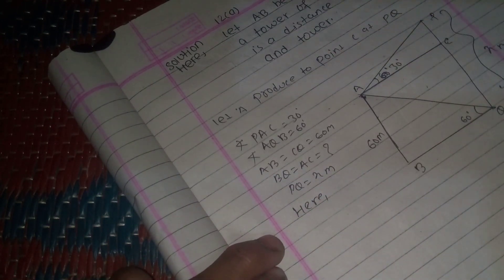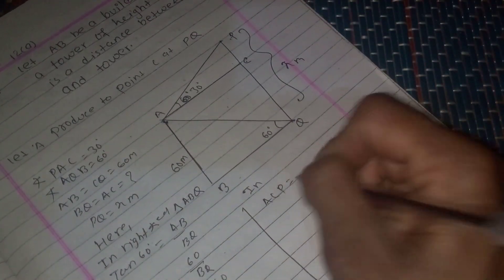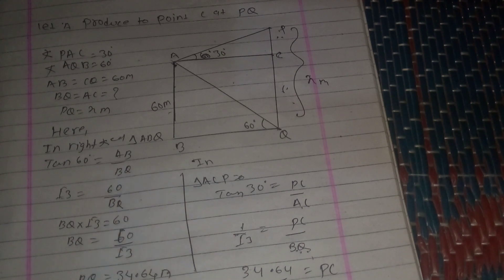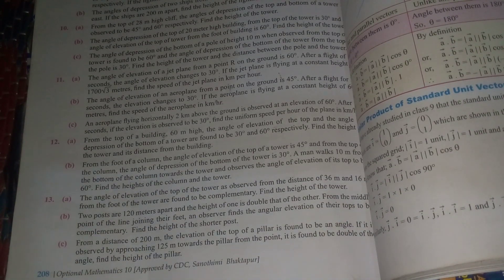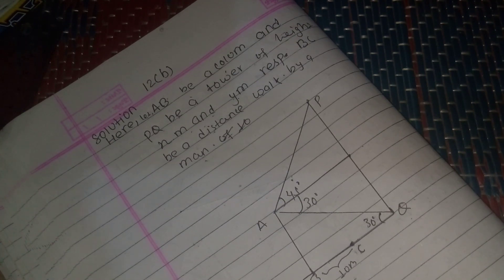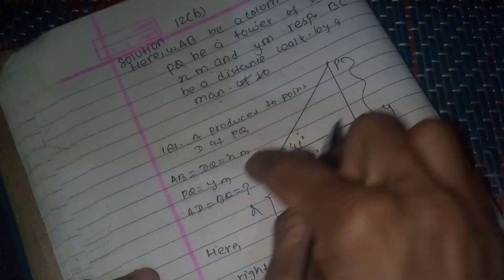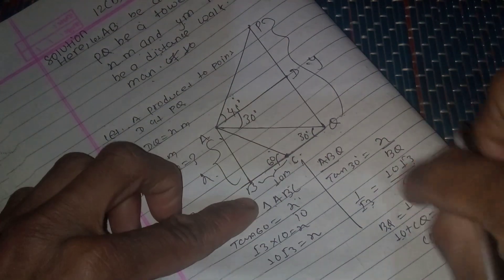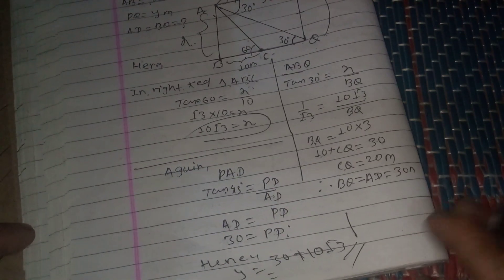11 Height and Distance exercise of class10 O.Maths || Important Questions for SEE Competitors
नमस्ते नेपाल! यो हो TCT Tutorials, तपाईंको साथी तथा शिक्षाको साथी TCT ले ल्याएको छ एक नयाँ शिक्षामूलक अनुबन्ध - "विकल्प गणित: उचाइ र दुरी." हाम्रो आजको भिडियोले तयार गरेको छ तपाईंहरूको सहायता गर्नका लागि, जसले तपाईंलाई ल्याउँछ पढाइमा उत्कृष्टता प्राप्त गर्नका लागि २०८०-८२ बी.एस. नेपाल बोर्ड परीक्षा र SEE परीक्षामा उपस्थित हुने विद्यार्थीहरूको लागि।

यो भिडियो हाम्रो नयाँ पाठ्यक्रममा आधारित छ, र हाम्रो लक्ष्य हो उचाइ र दुरीको गणना गर्ने विद्यार्थीहरूलाई सहायक बनाउनु हो। हाम्रो बुझाइले भरिएको छ र सबै प्रश्नहरूलाई स्पष्ट रूपमा बुझाउँछ।

यो भिडियोमा हामी समझदारीपूर्वक पढाइ गर्छौं, र यहाँ सबै प्रश्नहरूले स्पष्ट अर्थ दिन्छ। विद्यार्थीहरूले यस भिडियोबाट उपयुक्त अनुसन्धान गर्दा, उनीहरूले उचाइ र दुरीमा गहिरो समझ बनाउनेमा मद्दत पाइँछ।

हाम्रो संगै बढाउँदैछौं र उच्चतम शिक्षामा उच्चतम प्राप्त गरौं, TCT Tutorials संग रहेको छ तपाईंको सफलता को लागि। यस यात्रामा हाम्रो साथ दिनुहोस् र सबै छात्र-छात्राहरूले हेर्नका लागि तयार गरेको यो भिडियो साझा गरौं।

धन्यवाद!

I understand that you're looking for a passage related to "Height and Distance" for Class 10 Optional Mathematics, possibly related to TctSir tutorials and the 2080 batch. However, it seems like your request contains a mix of keywords and phrases. I'll try to provide you with a coherent passage while incorporating the specified terms.

In the realm of Class 10 Optional Mathematics, the intricacies of "Height and Distance" unfold through the enlightening tutorials of TctSir. As students embark on their academic journey in the 2080 batch, the comprehensive teachings of TctSir become a guiding beacon in mastering this mathematical domain.

TctSir's pedagogical prowess transforms the seemingly complex concepts of height and distance into comprehensible modules. With a meticulous approach, the tutorials elucidate the fundamental principles, ensuring that students in the 2080 batch grasp the nuances with clarity and precision.

The symbiotic relationship between TctSir tutorials and the Class 10 Optional Mathematics curriculum extends beyond conventional boundaries. As students delve into the intricacies of height and distance, the enriched learning experience becomes a testament to TctSir's commitment to academic excellence.

In the 2080 batch, where aspirations meet academia, TctSir's tutorials stand as pillars of knowledge, offering a scaffold for students to ascend the heights of mathematical proficiency. The journey becomes not just a pursuit of knowledge but a transformative experience, where the understanding of height and distance transcends the classroom.

As the students of the 2080 batch engage with the TctSir tutorials on height and distance, they find themselves equipped not just with mathematical skills but also with a mindset geared towards analytical thinking. The comprehensive approach nurtures a generation of learners who are adept at applying mathematical principles to real-world scenarios.

In conclusion, TctSir's tutorials, tailored for the Class 10 Optional Mathematics curriculum, redefine the landscape of learning. The 2080 batch emerges not only as beneficiaries of academic wisdom but as torchbearers of mathematical prowess, navigating the complex terrain of height and distance with confidence.